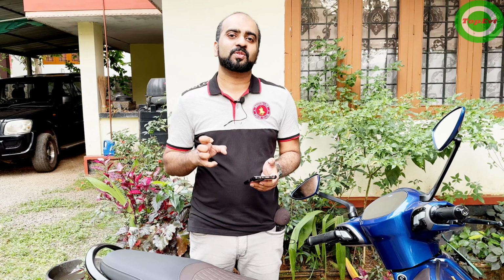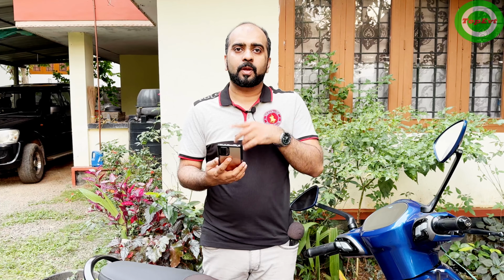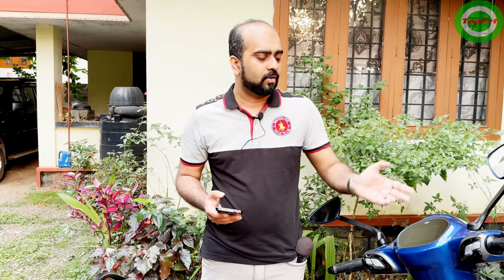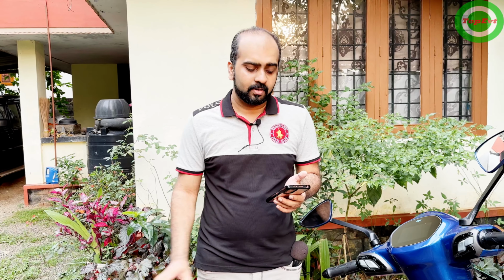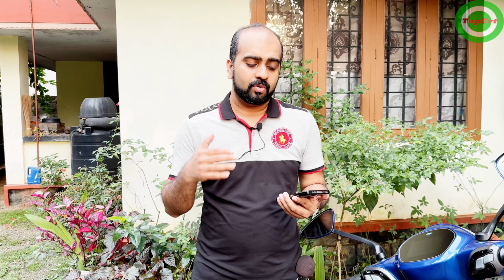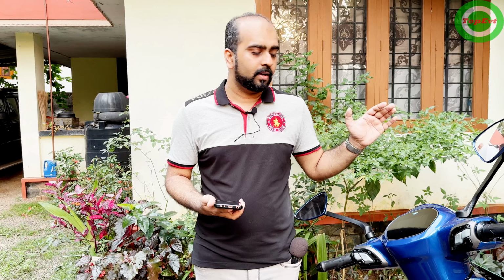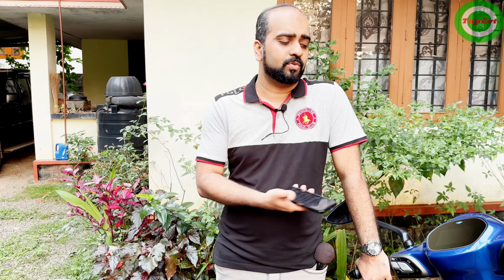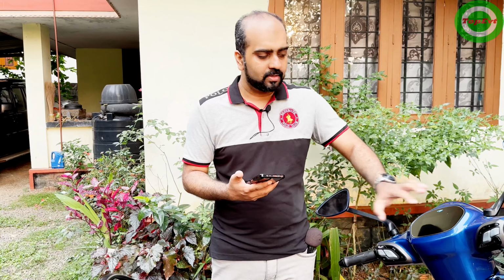Chetak 3501 Owner Answers your Questions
Chetak 3501 Q&A Your Questions answered. All questions taken from the comments and our mail. Thank you for all the support on the scooter review video.
Watch the video and be inspired.
This has been Jamie for TopEvt
You have a nice day.

All money earned and will be earned  from this channel will be donated to Charity!

If you need Business advice, Entrepreneurship advice, or success Motivation advice setup a phone appointment with me by sending a Whatsapp message  on the number below.
Charge is 1000₹ per 30 minute of phone consultation

For Paid motivational Speaking and Paid Business Consulting please Contact -